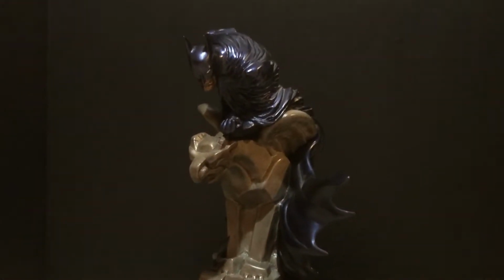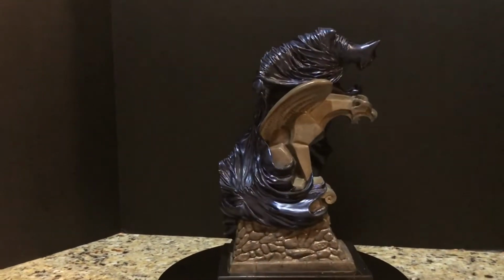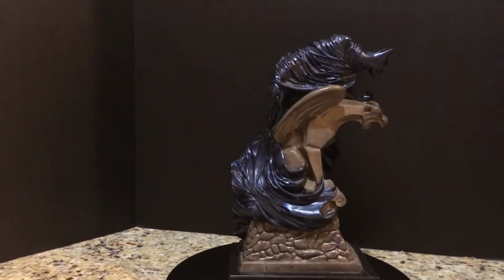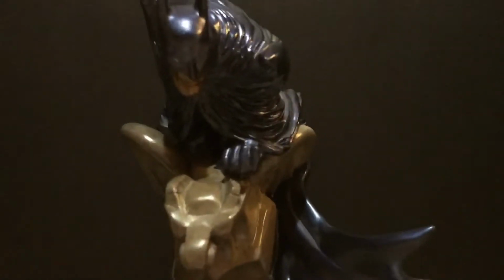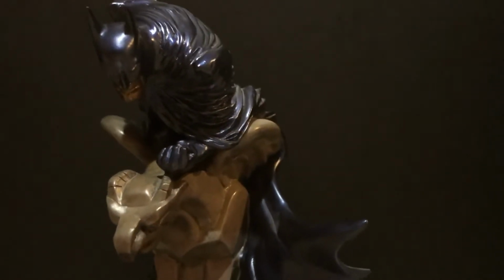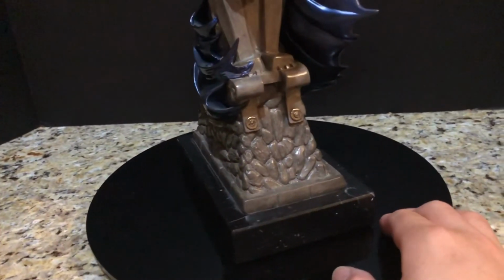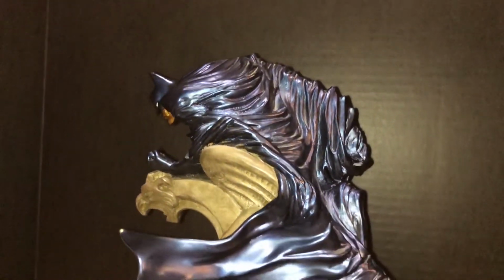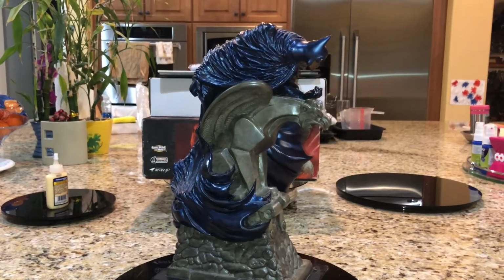Batman Dark Knight Randy Bowen Bronze Statue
Only 250 ever made. A personal grail and the only bronze I own.